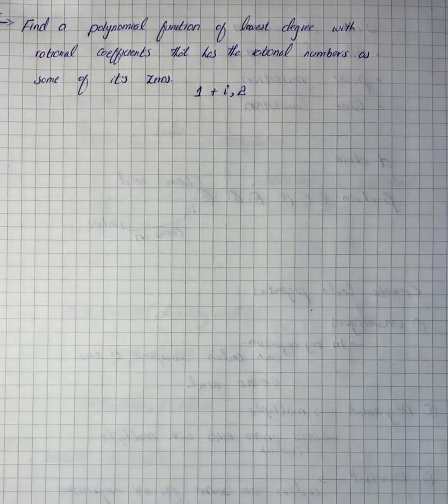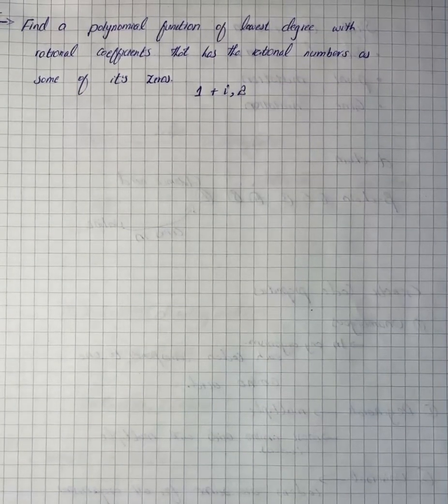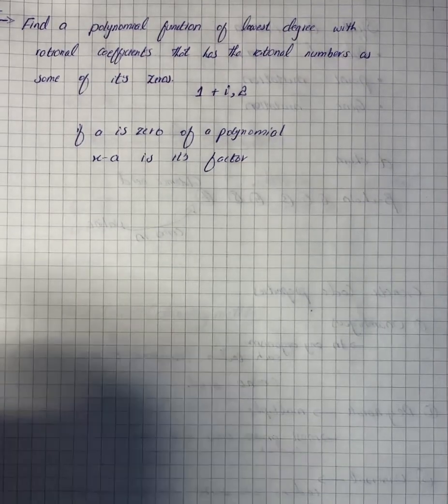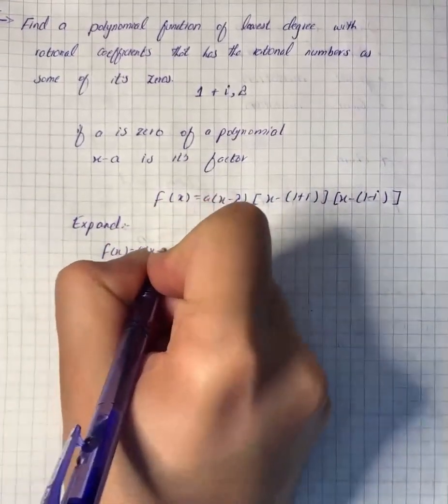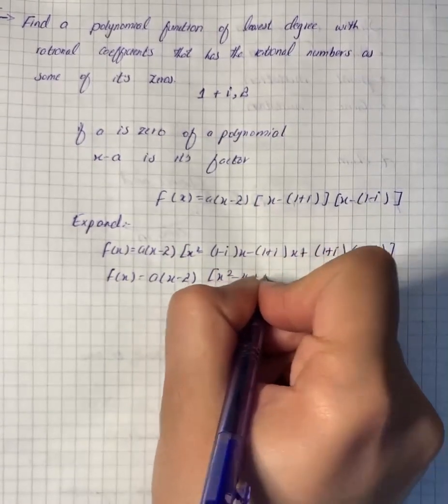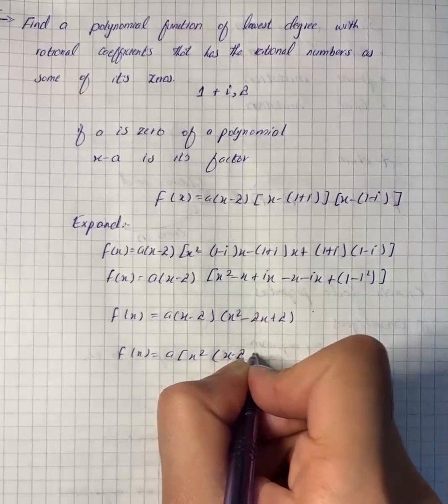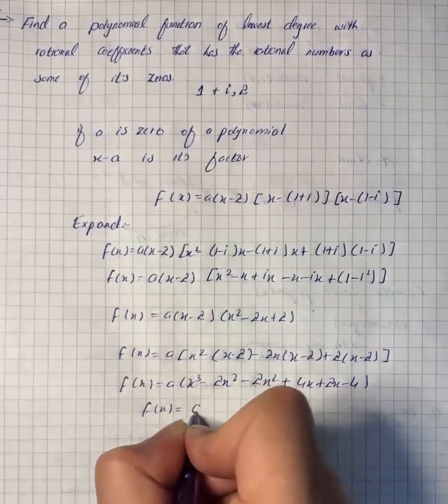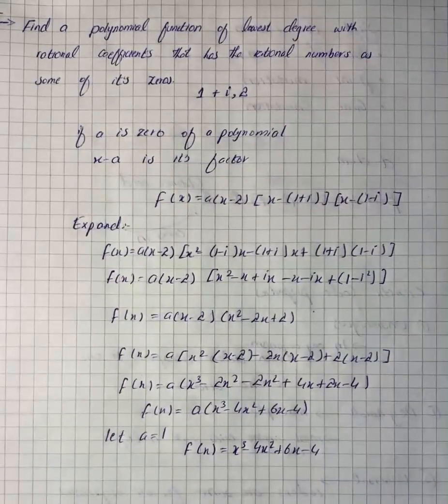Find a polynomial function of lowest degree with rational coefficients that has the... | Plainmath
Solution to Algebra I question: Find a polynomial function of lowest degree with rational coefficients that has the given numbers as some of its zeros. 1 + i, 2